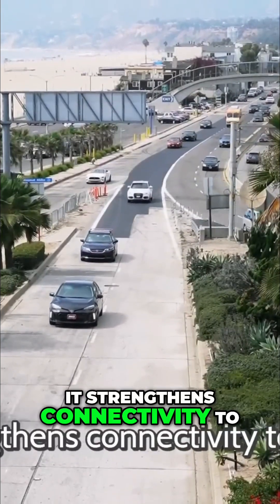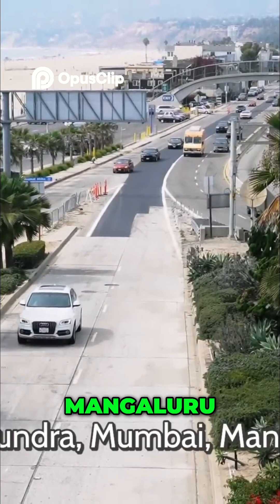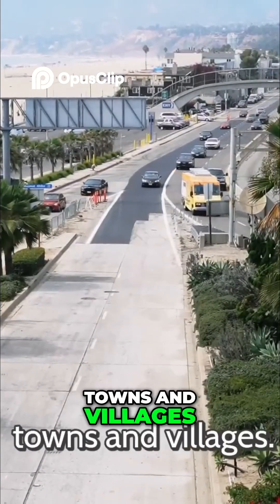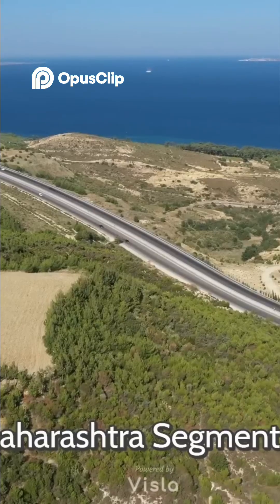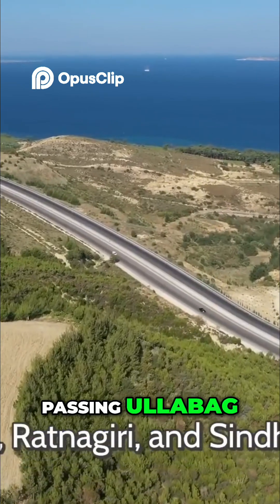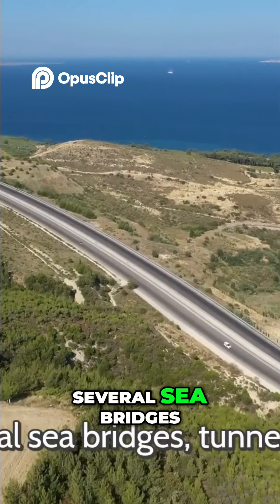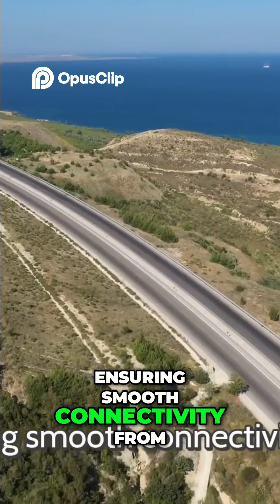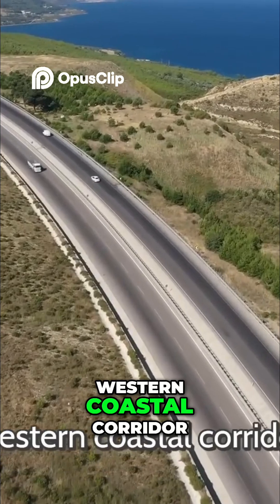Coastal Highway Connecting Arabian Sea Ports and Boost Economy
India is building one of the most scenic and transformative highways in its history — the Coastal Highway Project, a 1400-kilometre-long oceanfront expressway connecting Gujarat, Maharashtra, Goa, Karnataka, Kerala, and Tamil Nadu.

Stretching along the Arabian Sea, this monumental corridor aims to revolutionize connectivity, tourism, trade, and defense while linking major coastal cities, ports, and economic hubs under the Bharatmala Pariyojana.

Once complete, the Coastal Highway will let travelers drive from Mandvi in Gujarat to Kanyakumari — without ever leaving the coastline!

In this video, The Build Chronicle explores:

Complete route and alignment of the Coastal Highway

Key ports and cities it connects

Engineering and environmental challenges

Latest progress and construction updates as of 2025

Economic and tourism impact for coastal India

This is not just a road — it’s a coastal revolution, blending infrastructure with nature to reshape the western and southern coasts of India.

🌊 Watch till the end to discover how this mega project will redefine travel along India’s shores.

📍 Presented by The Build Chronicle — India’s leading voice on major infrastructure and engineering projects.